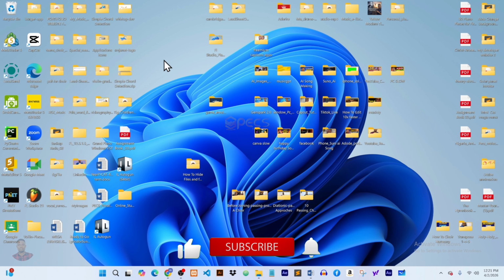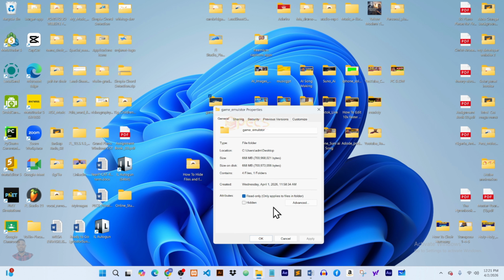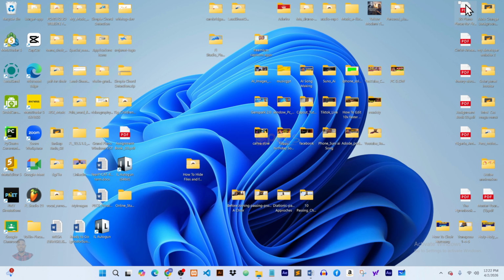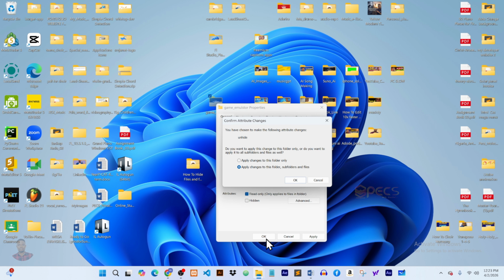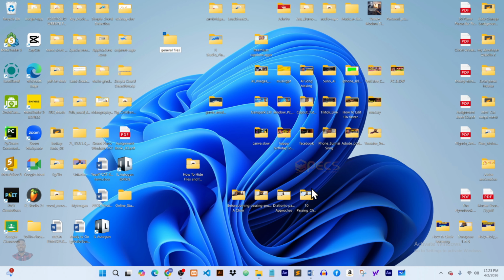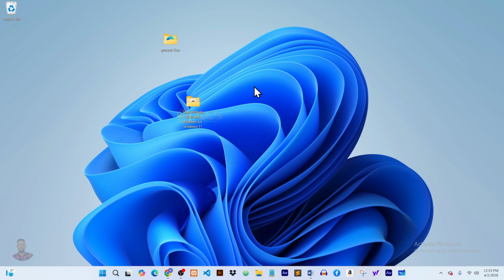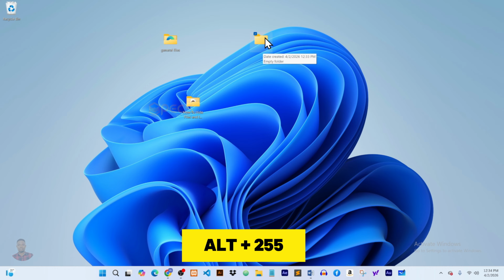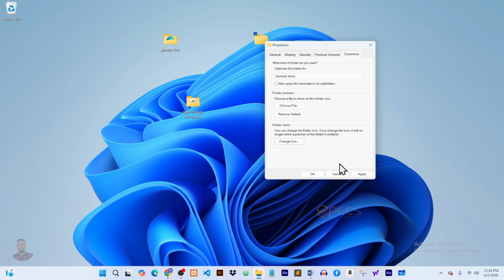How to Hide Desktop Folders & Files on Windows (No Password, No Software)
Want to clean up your Windows desktop and hide your folders instantly? In this video, I’ll show you a super simple trick to hide all your desktop folders on Windows—no password, no extra software needed! This method is perfect for keeping your files private, organizing your desktop, or just giving your PC a neat, clutter-free look.

Whether you’re using Windows 10 or Windows 11, this easy technique will make your folders disappear in seconds. You don’t need to be a tech expert—anyone can do this!

Watch step by step as I show you exactly how to hide your files and folders safely, making your desktop look clean while keeping your important files out of sight. Perfect for beginners, students, or anyone who wants a tidy workspace on Windows.

👉 What you’ll learn in this video:
How to hide desktop folders without software
How to make your files invisible quickly
Tips for keeping your Windows desktop organized

how to hide all folders on desktop windows 10, hide desktop folders without software, hide windows desktop folders fast, keep files private windows 11, windows 10 desktop tidy trick
how to hide all folders on desktop windows 10 2026, hide desktop folders without software 2026, hide windows desktop folders fast 2026, keep files private windows 11 2026,